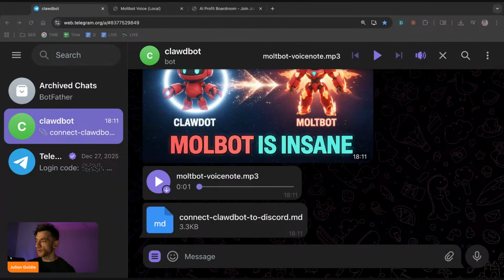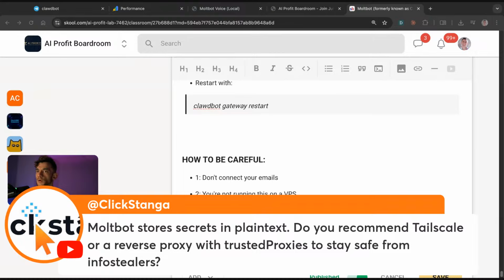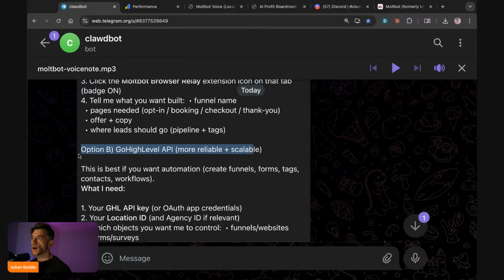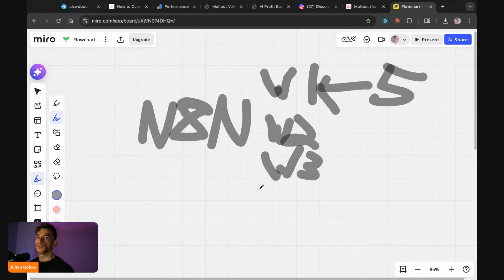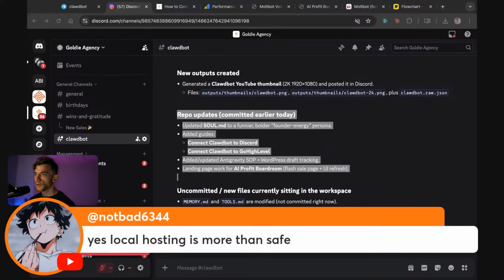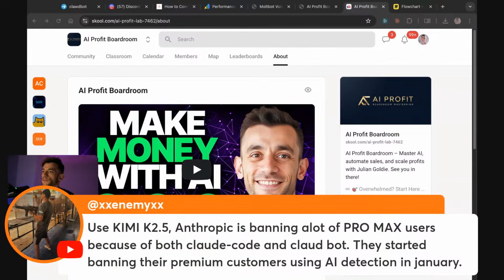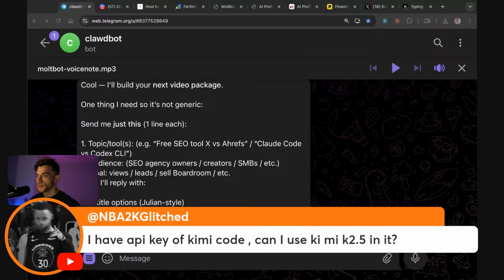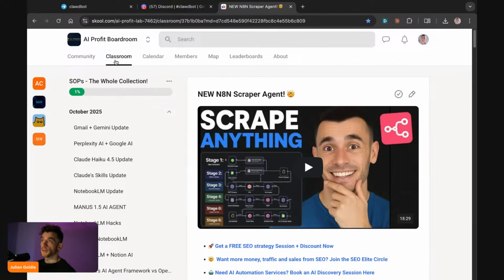Clawdbot: Automate ANYTHING! (Moltbot Free AI Course)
A full step-by-step Clawdbot Q&A and Masterclass showing you how to automate and build anything with Moltbot.